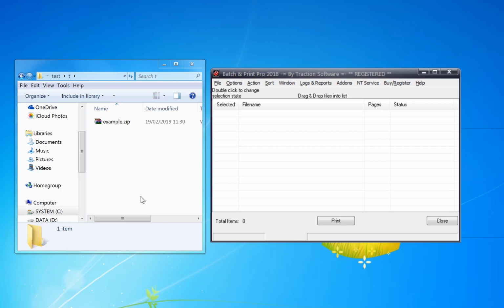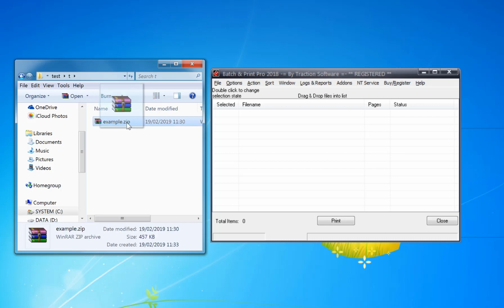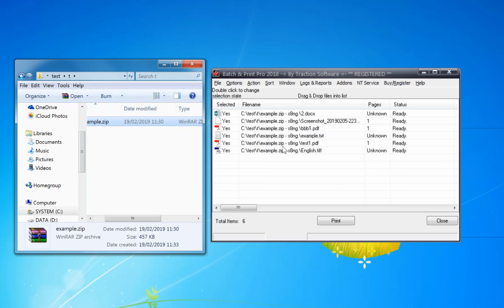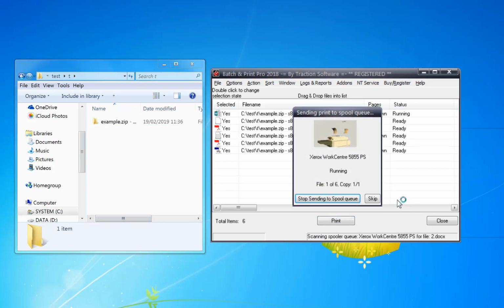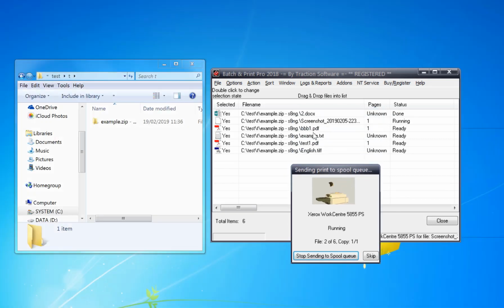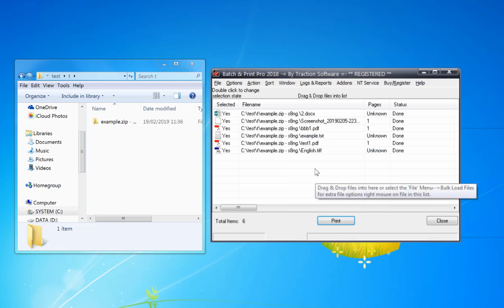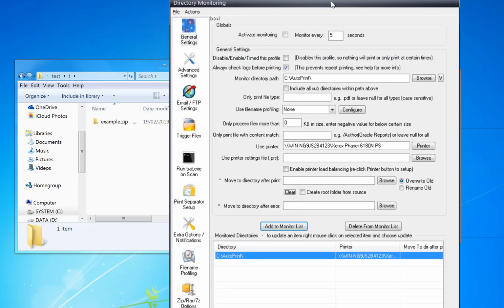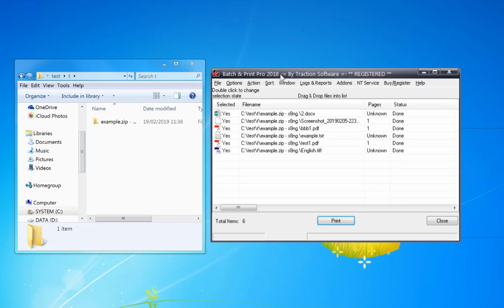How To Batch Print ZIP File Contents Automatically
How to batch print zip file contents automatically with Batch And Print Pro

Minimum Requirements:-
Windows XP or greater.
50mb of disk space for installation.
15mb of memory.